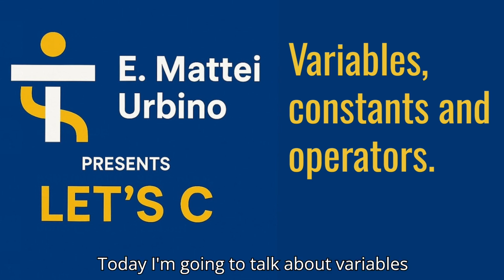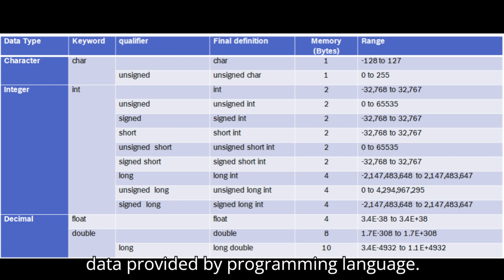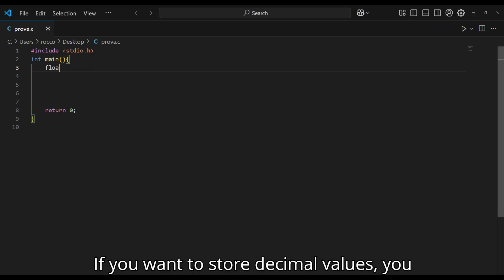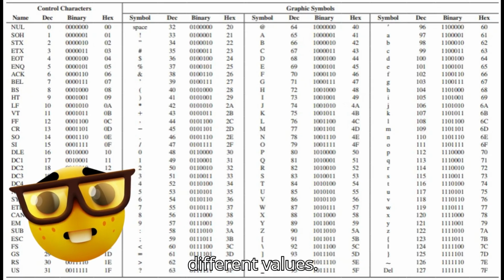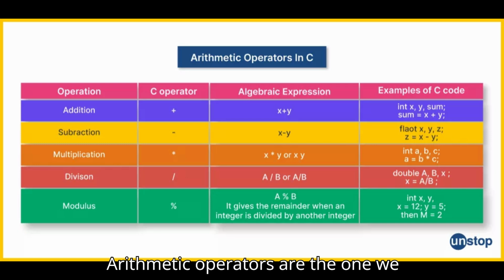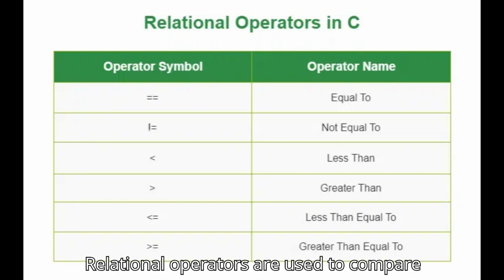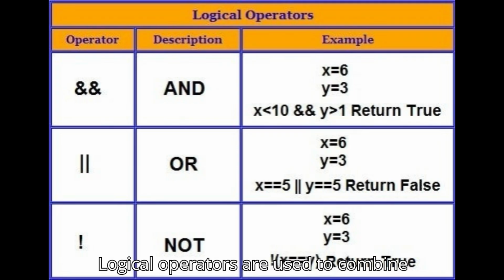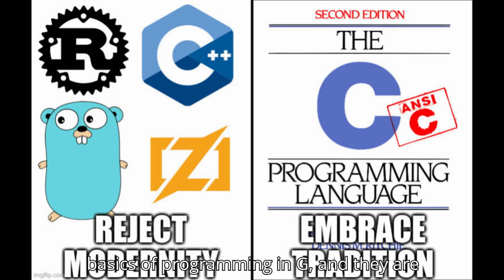03 variables Amadori Baldassarri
I dati in linguaggio "C": variabili e strutture